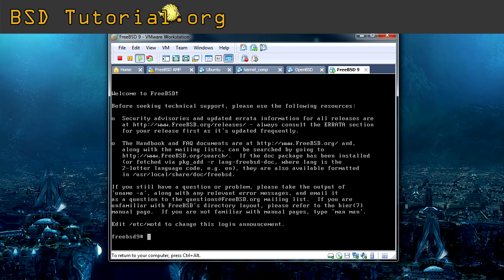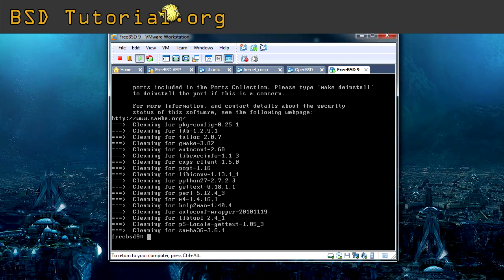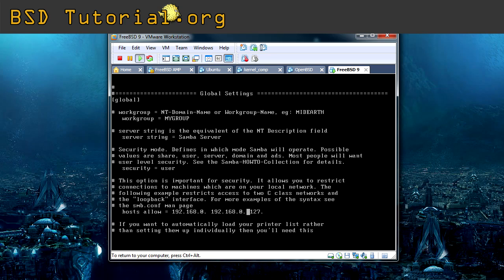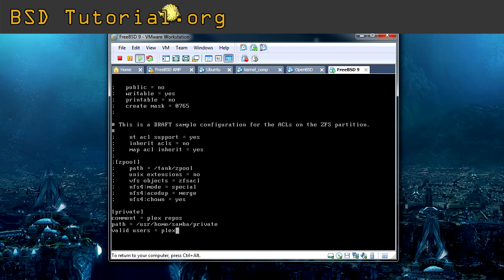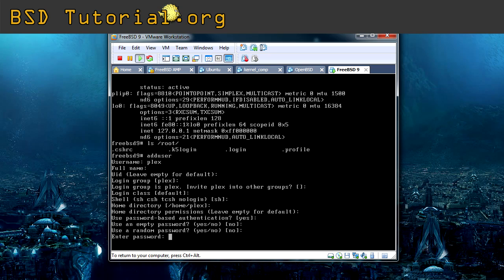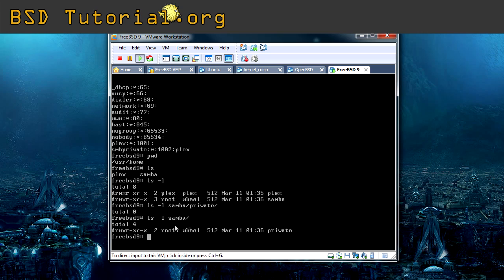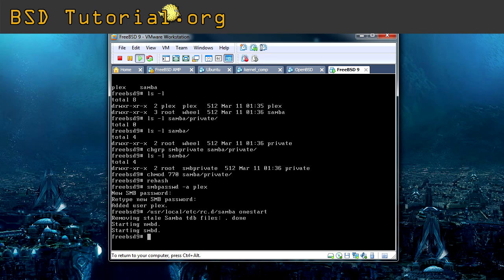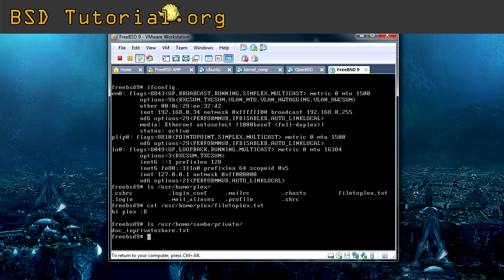FreeBSD - SAMBA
This tutorial explains how to share home folder and a private repository to windows machines